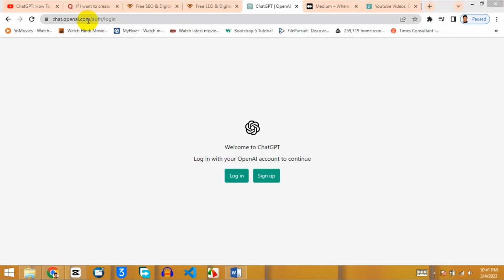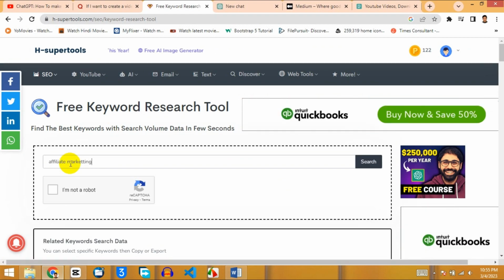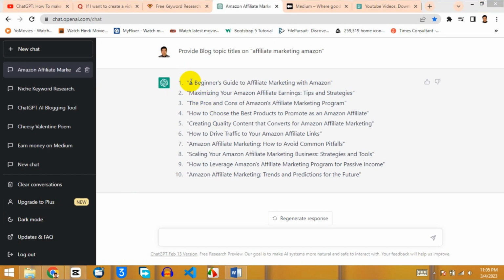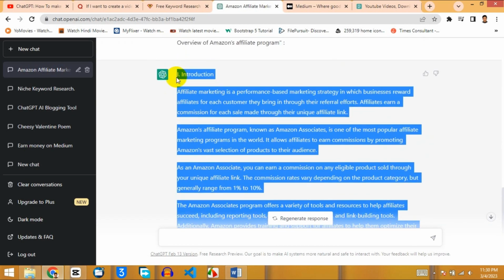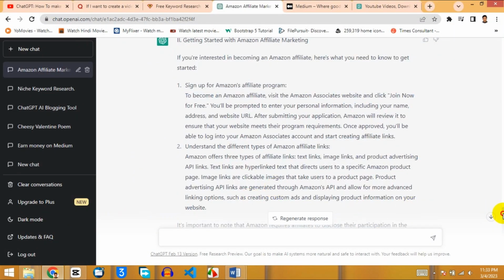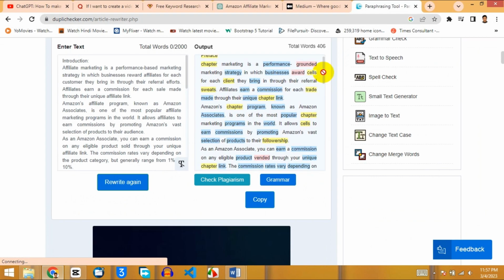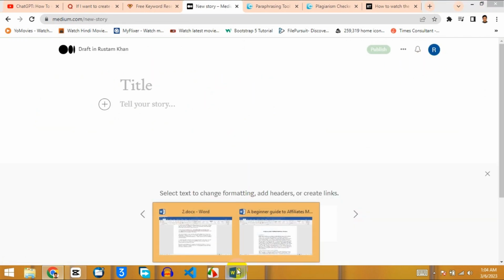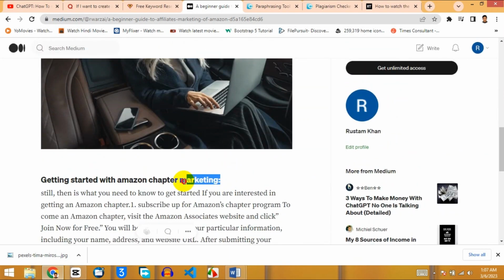How to make $849 within 30 min in ChatGPT | Easy way to earn money from ChatGPT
In this exciting and informative video, you will learn the step-by-step process of how to make $849 within just 30 minutes on ChatGPT. The creator of the video will guide you through the process of earning money through ChatGPT, one of the easiest ways to make money online.

The video starts with an introduction to ChatGPT, explaining what it is and how it works. ChatGPT is an innovative platform that allows users to earn money by completing various tasks, such as answering surveys, playing games, and more.

The creator then dives into the actual process of earning money on ChatGPT. They demonstrate how to sign up for the platform, how to choose the most lucrative tasks, and how to complete them quickly and efficiently. The creator also offers some tips and tricks to maximize your earnings on the platform.

Throughout the video, the creator's tone is friendly and enthusiastic, making the learning process enjoyable and easy to follow. They use clear and concise language, so even beginners can understand the concepts easily.

The video concludes with a summary of the key takeaways and a call-to-action encouraging viewers to sign up for ChatGPT and start earning money themselves.

Overall, this video is an excellent resource for anyone who wants to make some quick cash online without investing too much time or effort. The creator's expertise and enthusiasm make the learning process enjoyable, and the step-by-step instructions make it easy to follow. So, sit back, relax, and get ready to learn how to make $849 within just 30 minutes on ChatGPT!

how to earn money from chatgpt
online business
earning money online